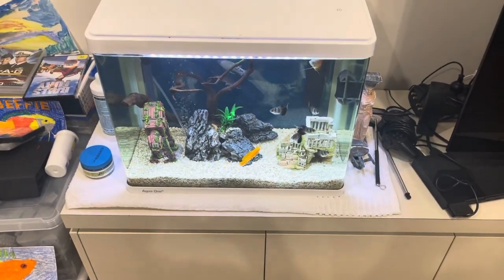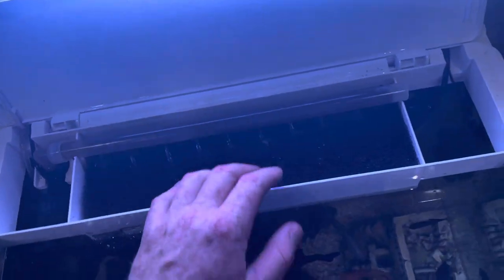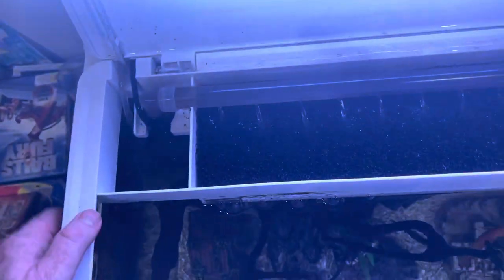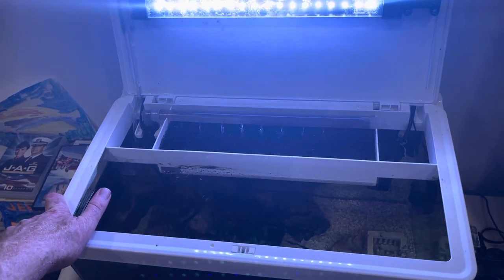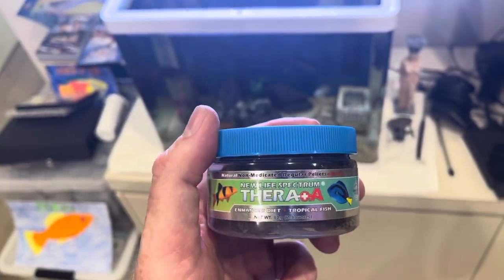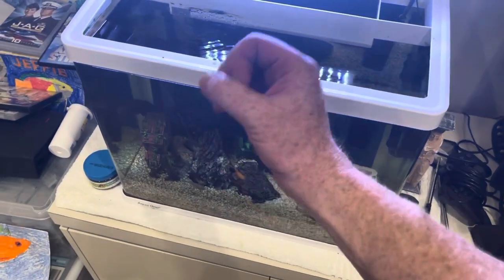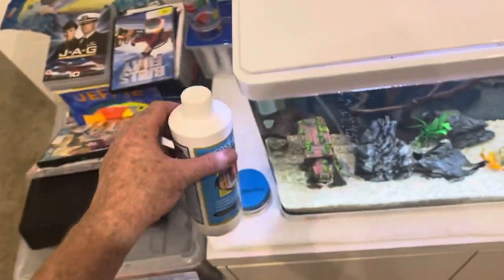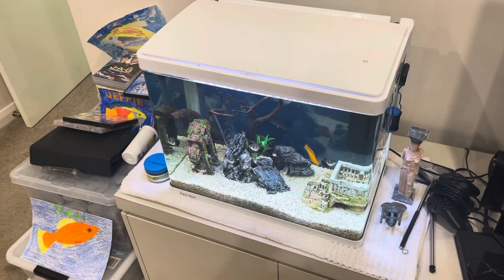How to easily reduce your fish maintenance!